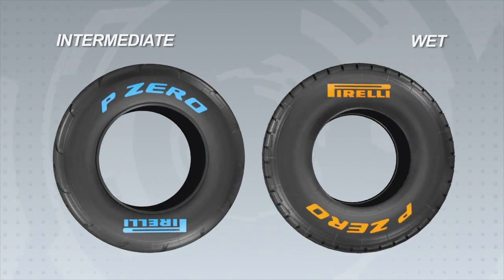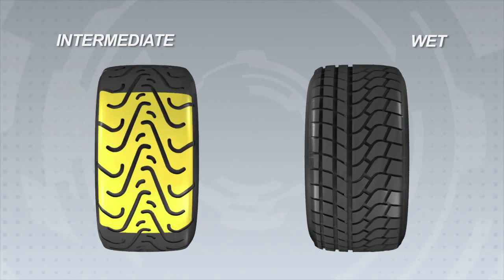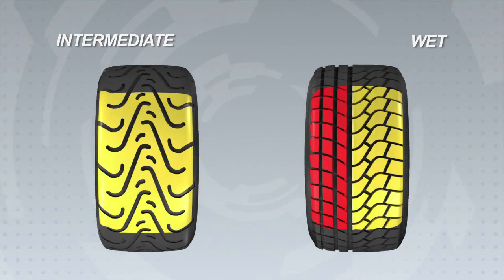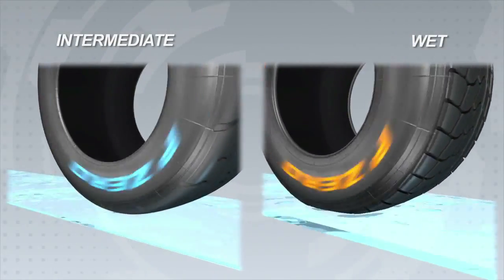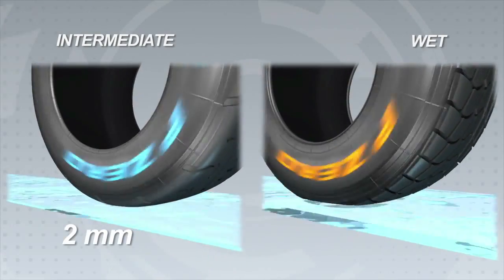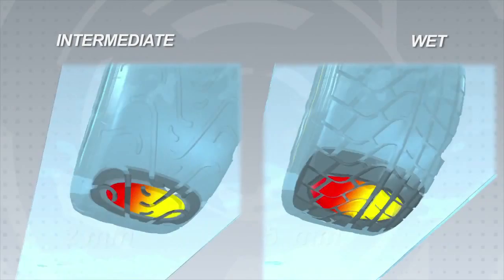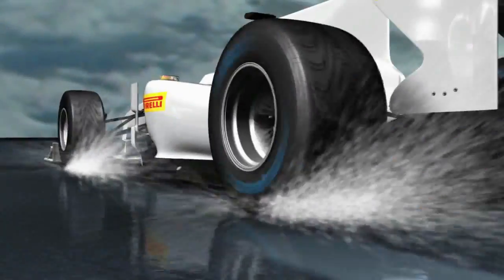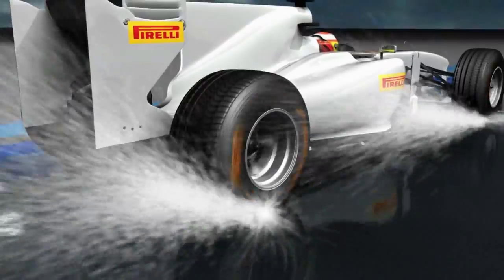ピレリ F1ウェットタイヤ解説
ピレリが、2011年のF1で使用するインターミディエイトタイヤ＆ウェットタイヤのトレッドパターンや溝の幅など、排水性能の違いを解説。今年ピレリは、側面のロゴのカラーでタイヤを見分けられるようにしており、インターミディエイトタイヤはライトブルー、ウェットタイヤはオレンジのカラーが採用される。